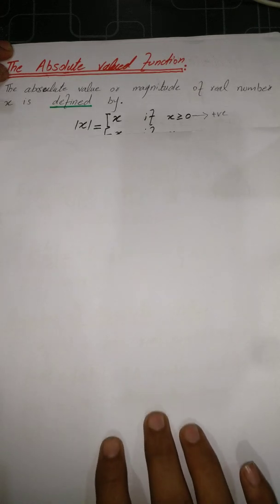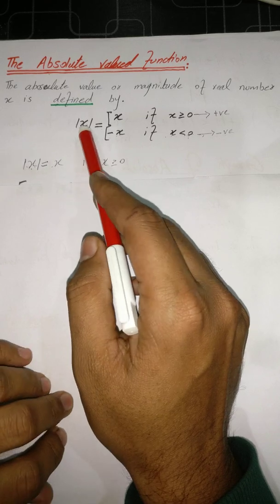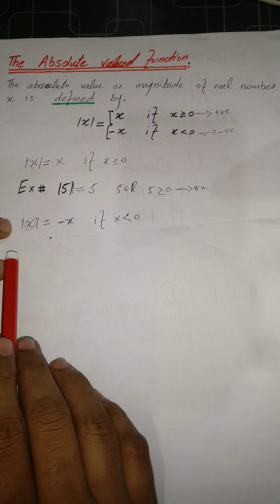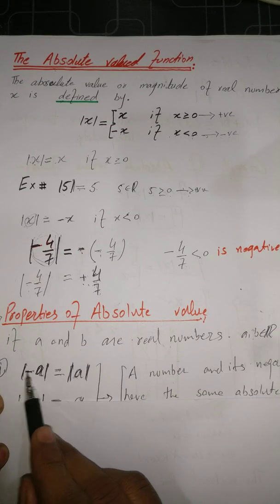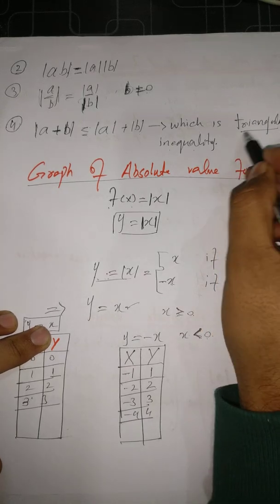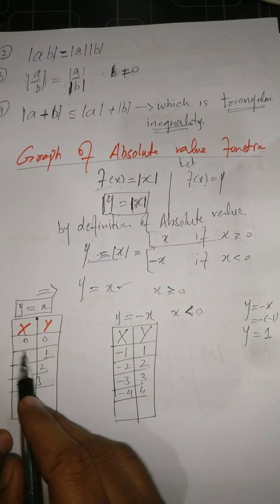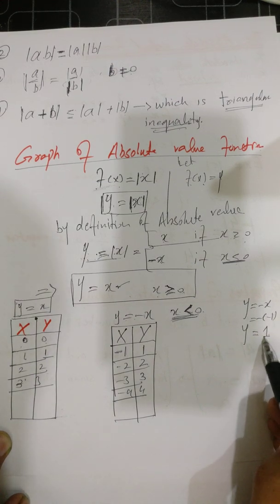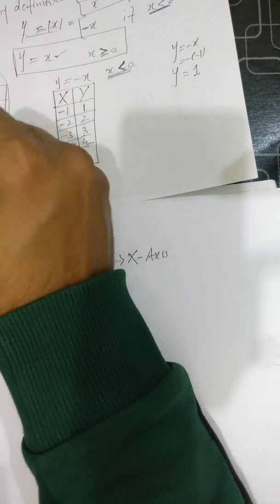Absolute value with example and Graph of Absolute Value[Ch#0 Calculus by Howard Anton 10th edition ]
absolute value function is define as if the value inside the mod is negative mod make it positive .calculus #@ Howard Anton Ch#0 Calculus by Howard Anton 10th edition